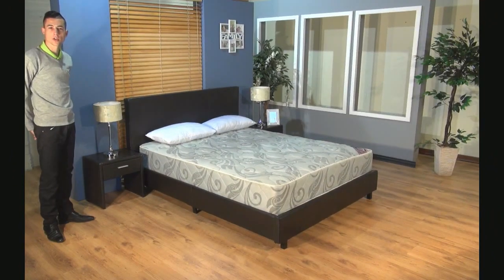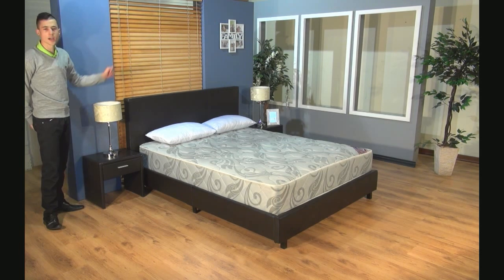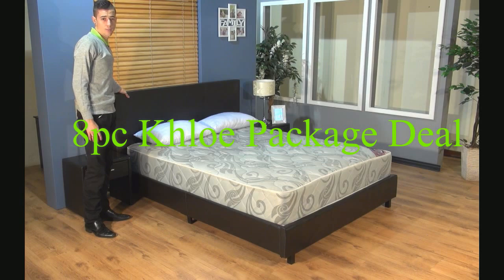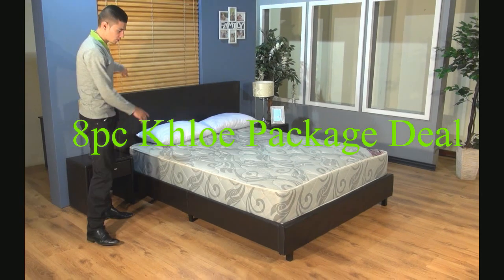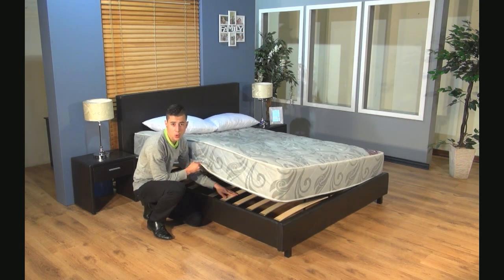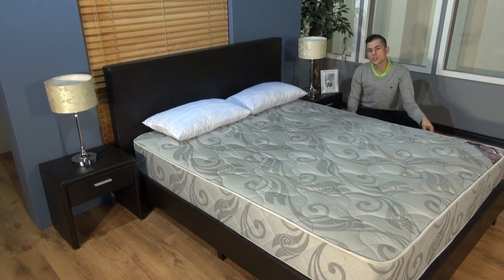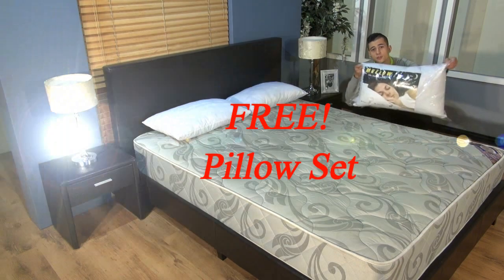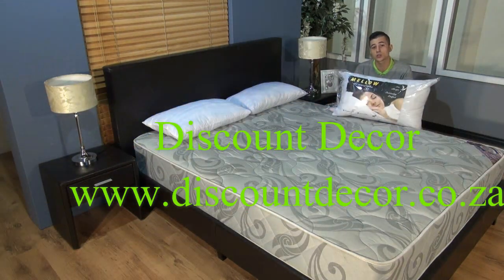Khloe Package Deal Movie - Discount Decor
8 piece Khloe Package Deal
3pc - Khloe bed sleigh
2x Khloe Pedestals
1x St james Mattress
2x pillows FREE!

Why Pay Retail?